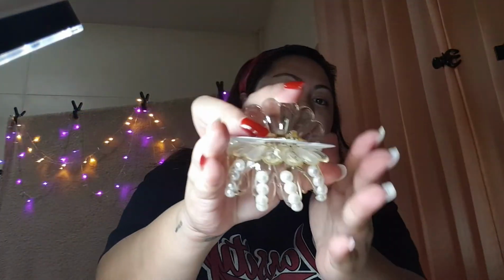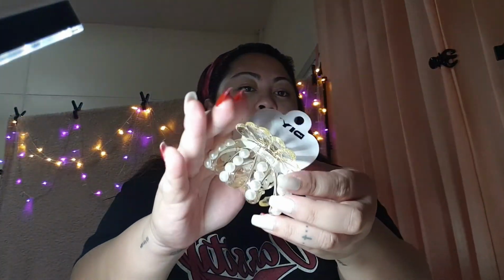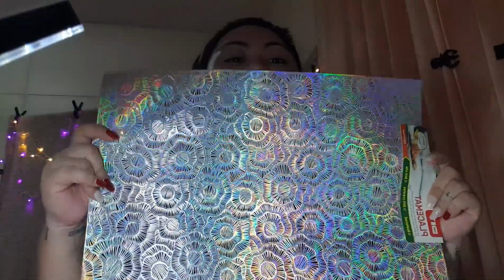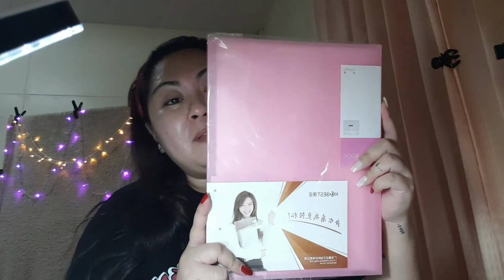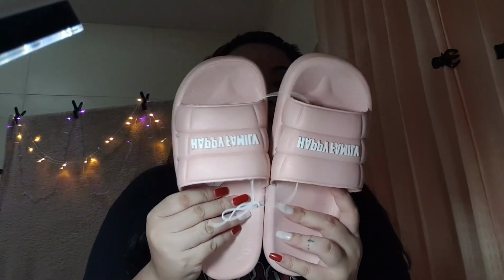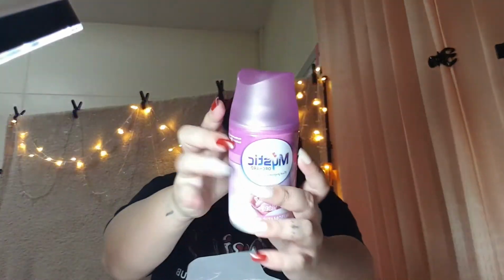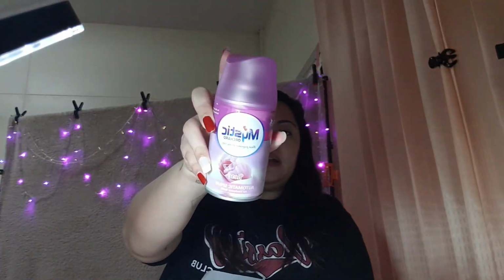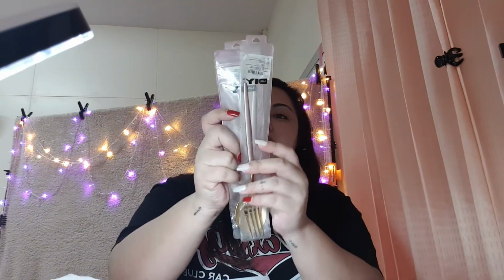MR. DIY HAUL!!! 🥰🤩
No bashing. I'm into watching haul videos so why not make a haul vid myself. 😄😊

Mr. DIY has anything and everything. hahaha Love it here!!

I hope na enlighten? haha kayo sa mga bagay bagay at mga presyo ng bilihin dito sa Thailand. Kaya, arat na! Dito na mamuhay! wahahahaha